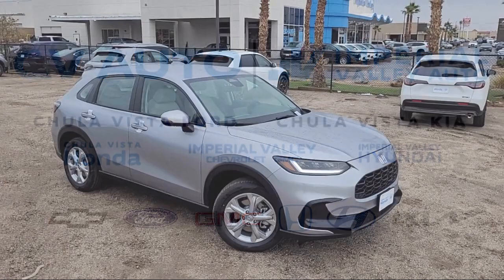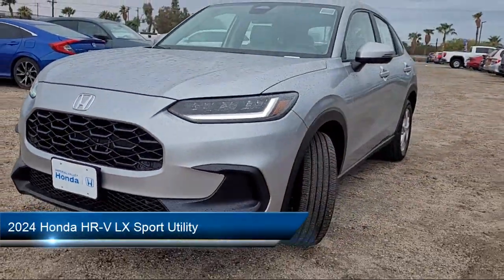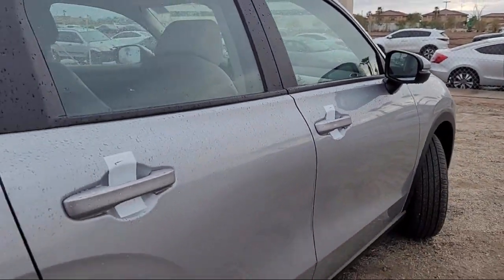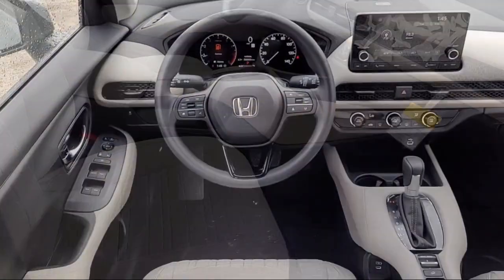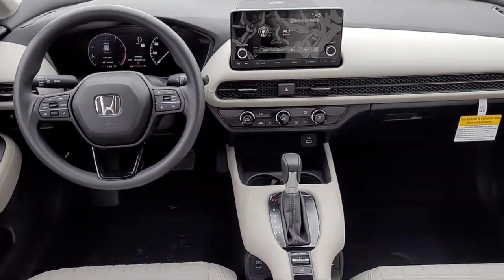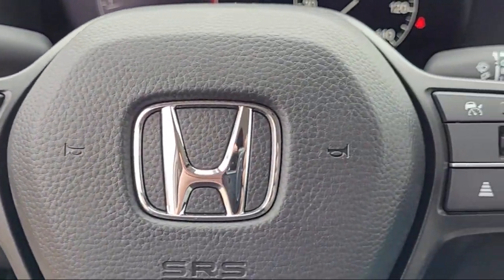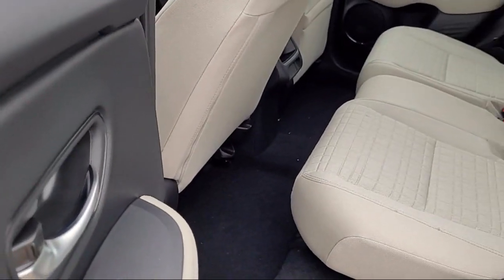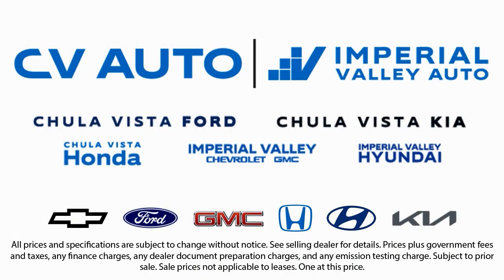2024 Honda HR-V LX Sport Utility Yuma El Centro Imperial Valley Calexico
2024 Honda HR-V LX Sport Utility Stock Number: H55026 Vin:3CZRZ1H32RM755026.